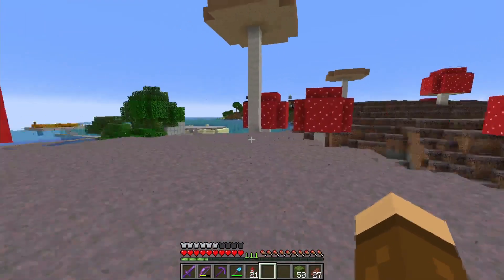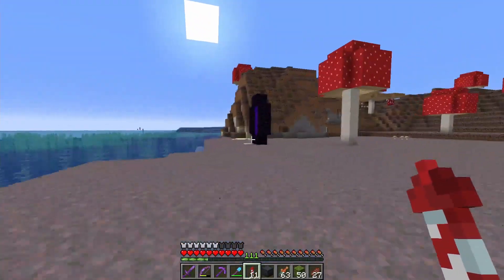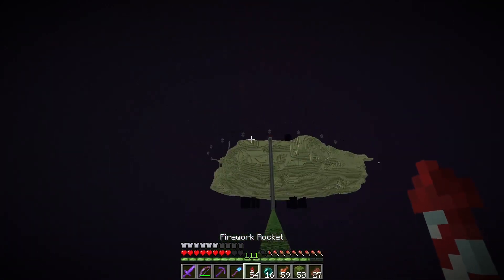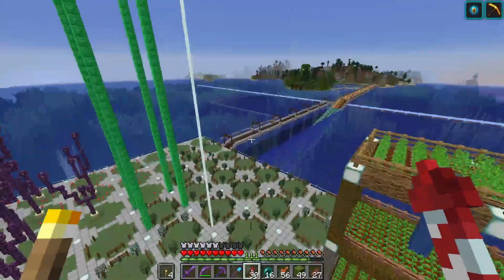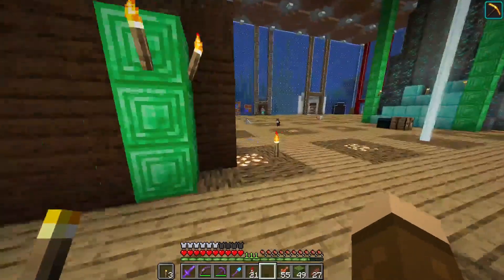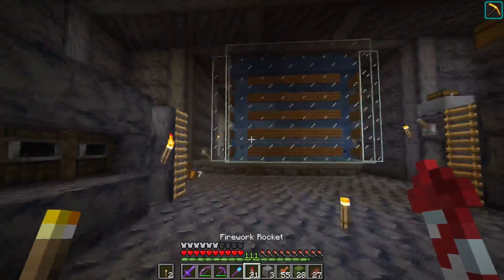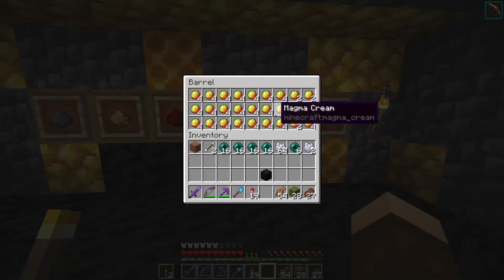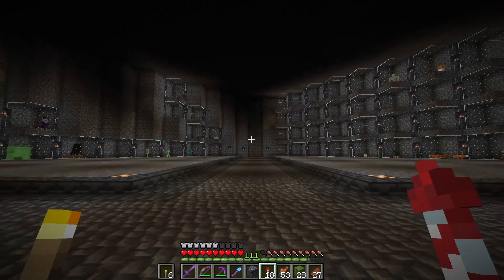Survival Minecraft 25: World Tour Day 2623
starter base, mob farm, turtle isle, nether base, nether basement, gold farm, the end portal room, the end, enderman farm, village, ink farm, tree island, flower farm, tower of trading, main base first level, main basement, main deep basement.